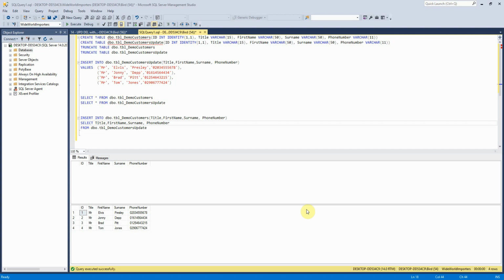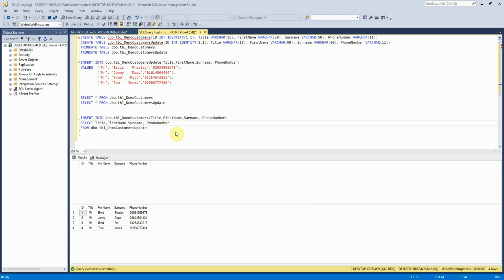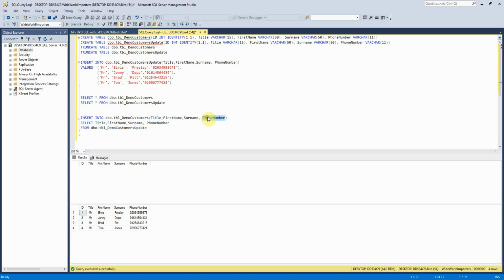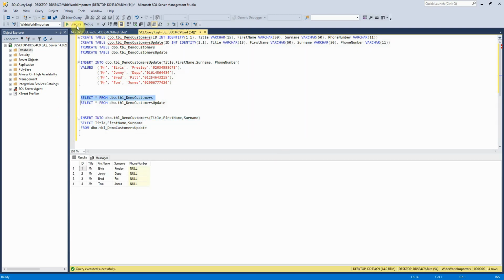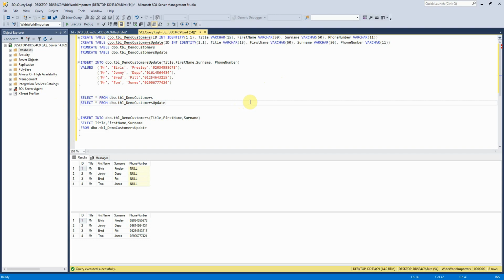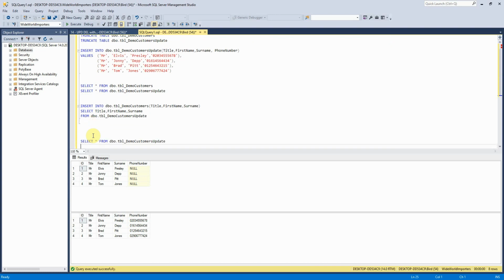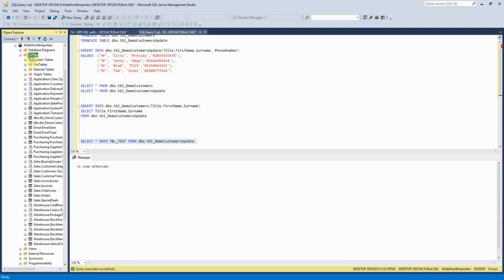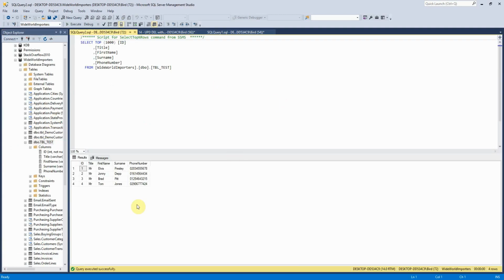SQL Server 2017 Tutorial 15 - INSERT FROM and INSERT INTO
INSERT FROM and INSERT INTO in SQL Server 2017.